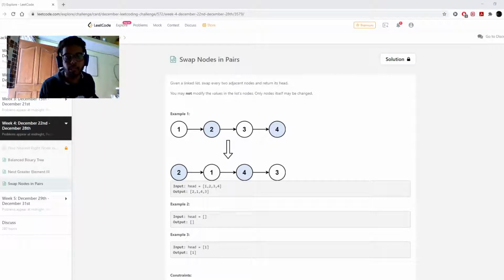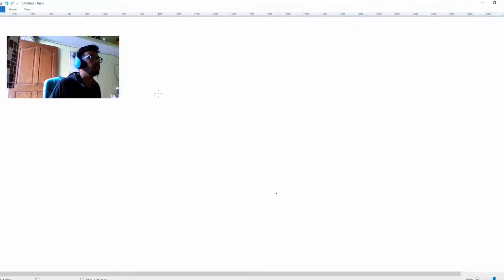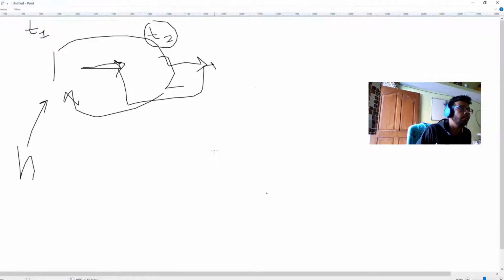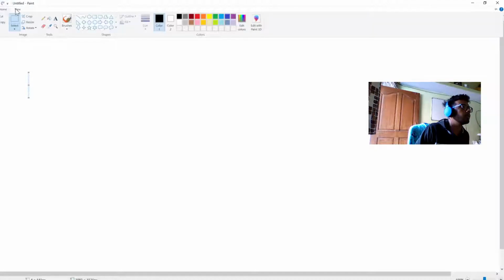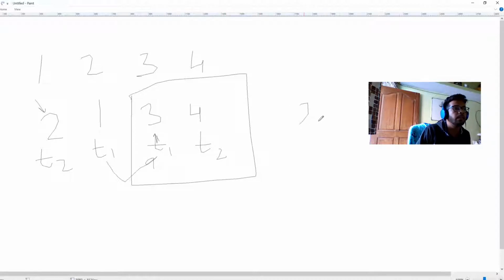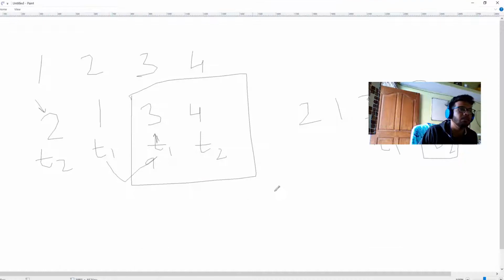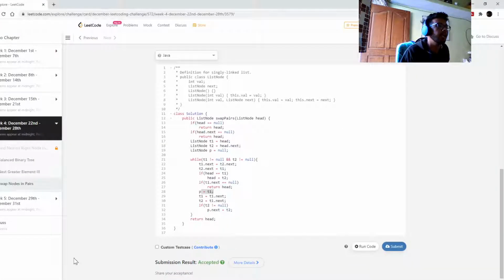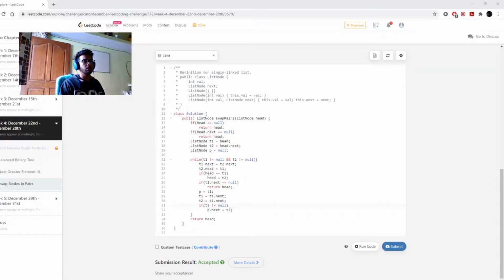Swap Nodes in Pairs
Given a linked list, swap every two adjacent nodes and return its head.

You may not modify the values in the list's nodes. Only nodes itself may be changed